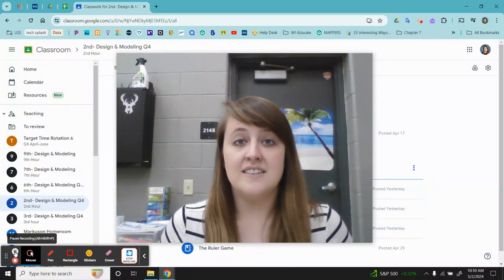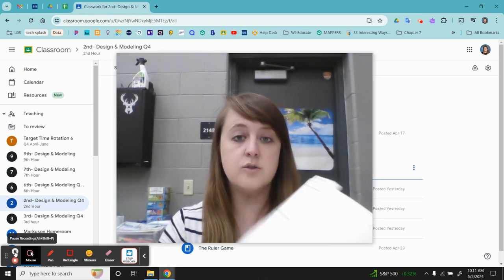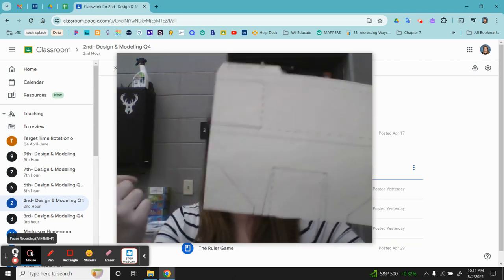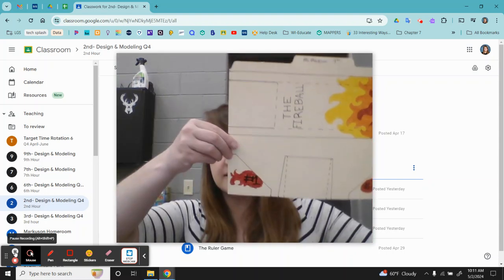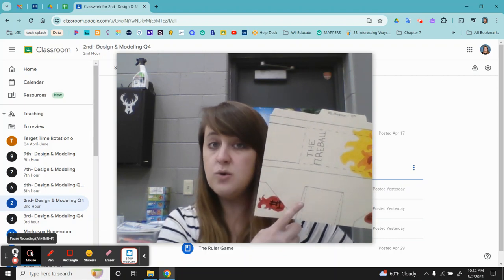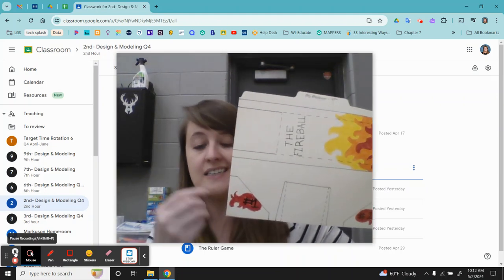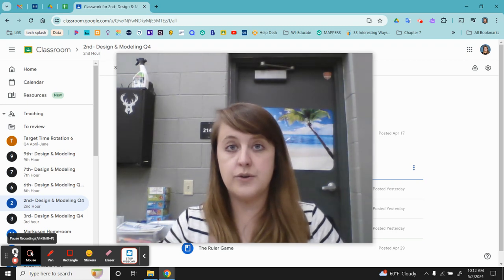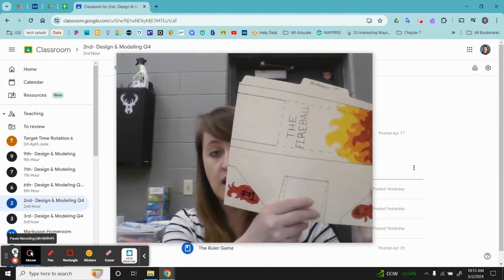Skimmer Day 2 Explanation